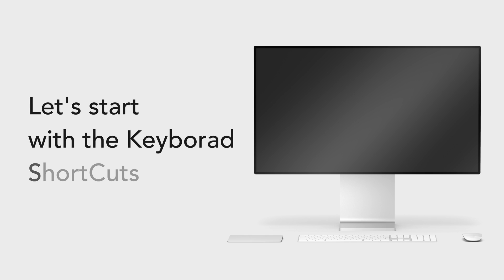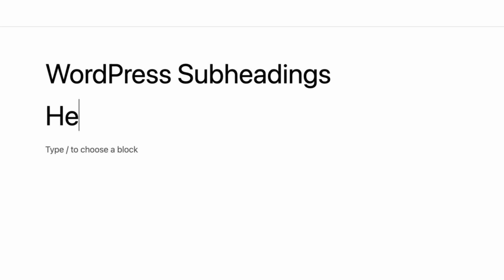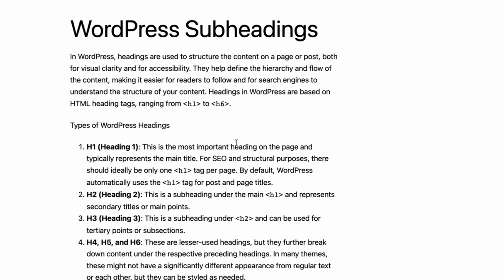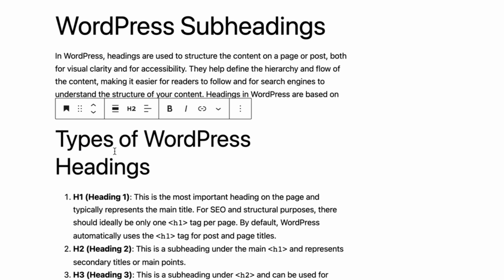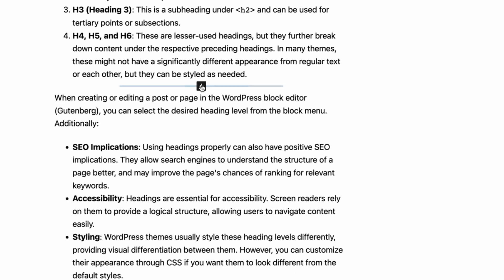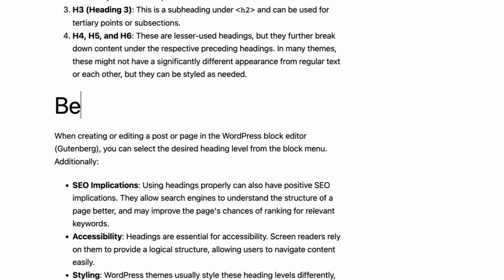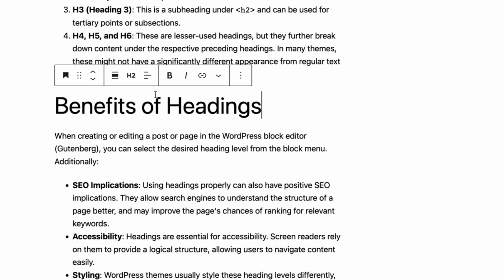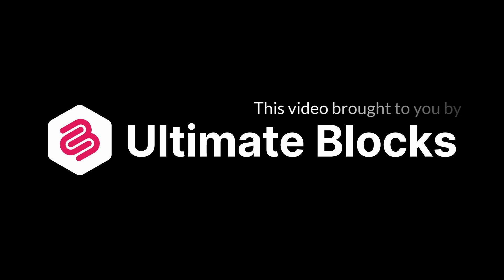How to Add Subheadings in WordPress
Learn how to add subheadings in WordPress.

Contents:

Method 1 (Using the Keyboard Shortcut):

For Heading 1, type the hash (#) key followed by the space key. And then, type your heading.

For Heading 2, type two hash followed by space key. And for Heading 3, type three hash followed by space key.

Method 2 (Turning a Paragraph Block to a Heading Block):

Just click on the paragraph block and hit the Paragraph icon from the toolbar. Then click on the Heading option. By default, the text will be turned to the H2 heading. To change the subheading, simply click on H2 and choose a heading.

Method 3 (Using the Heading Block):

Click on the + (plus) icon and search for Heading. Then click on the Heading block and type your desired text. Now click on H2 and choose the heading type.